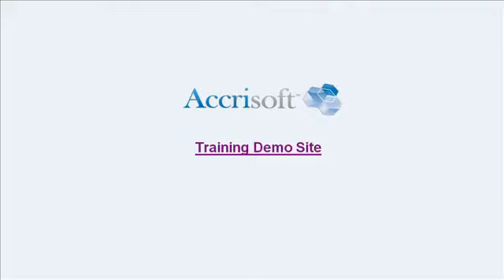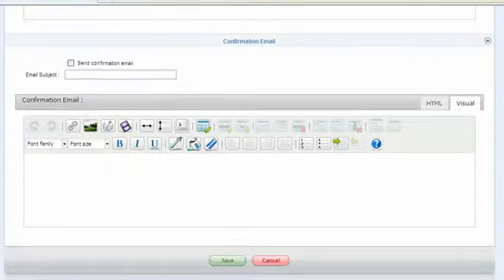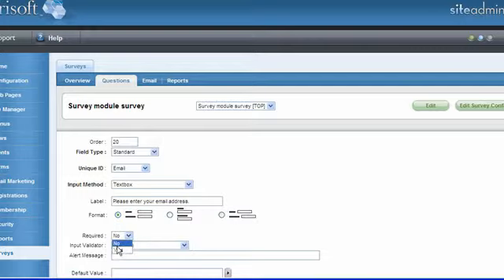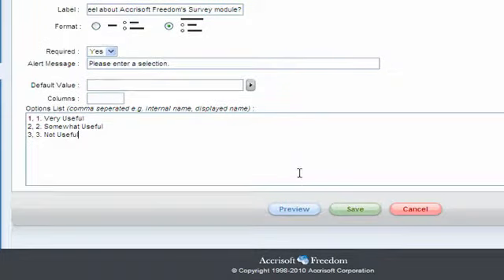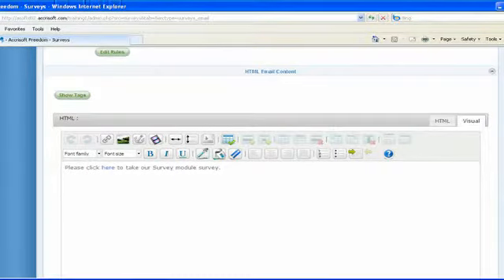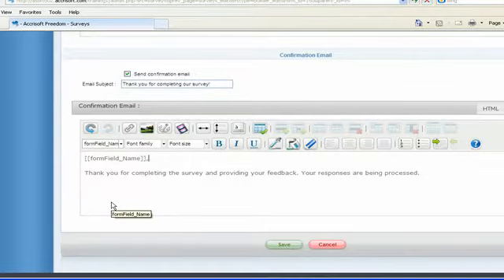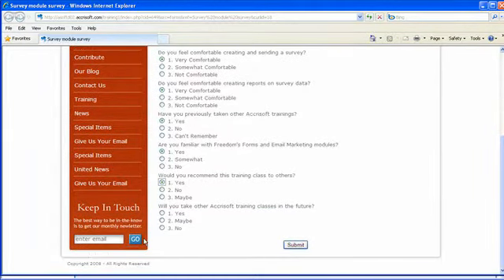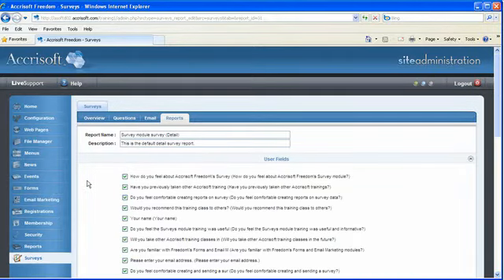Blue Training - The Survey Module